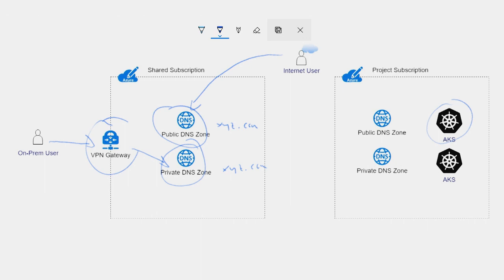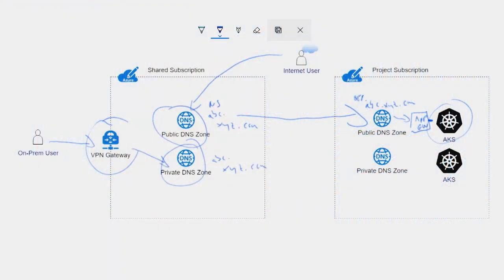Syncier: Name resolution on Microsoft Azure in a microservice architecture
Learn how Syncier uses name resolution on Azure in their microservice architecture hosted on Azure Kubernetes Service. To learn more read the following docs